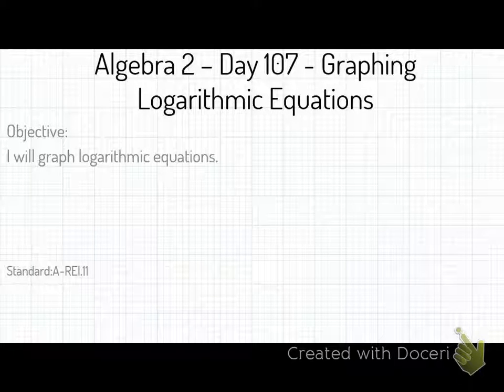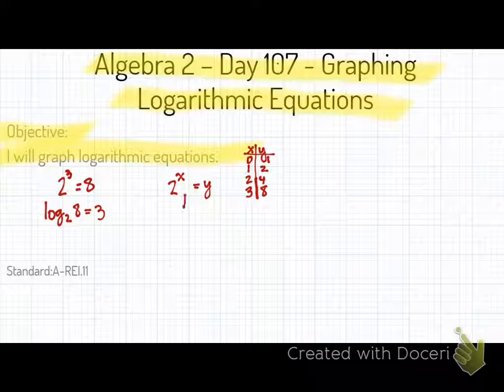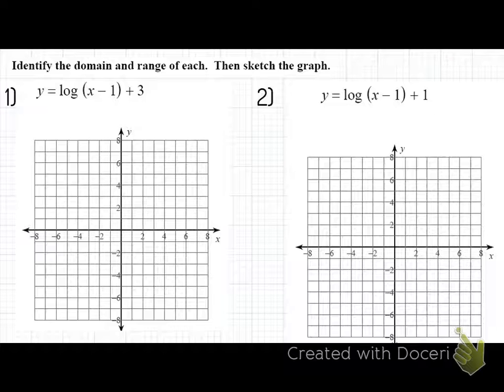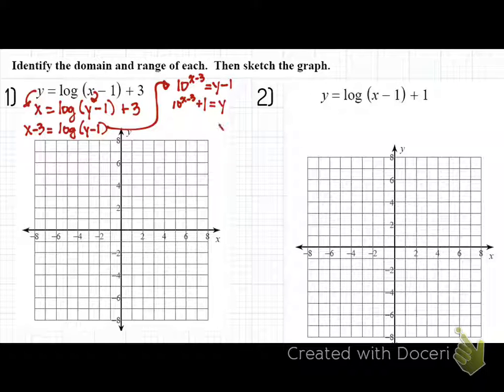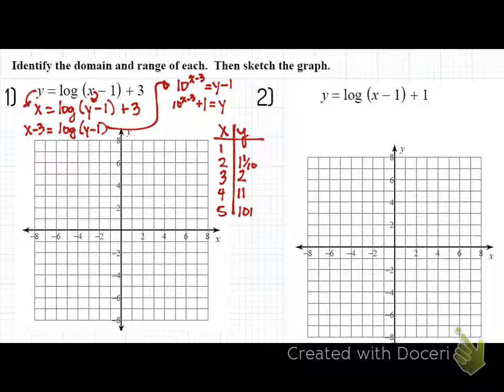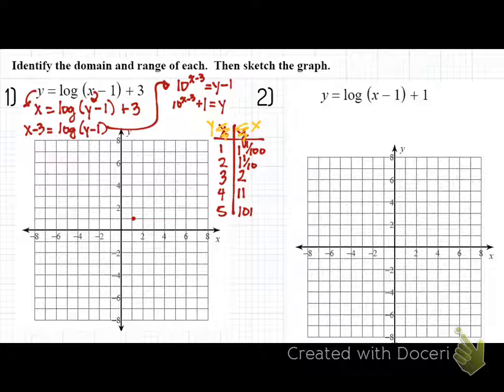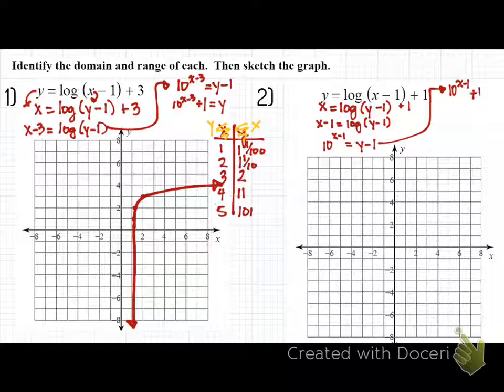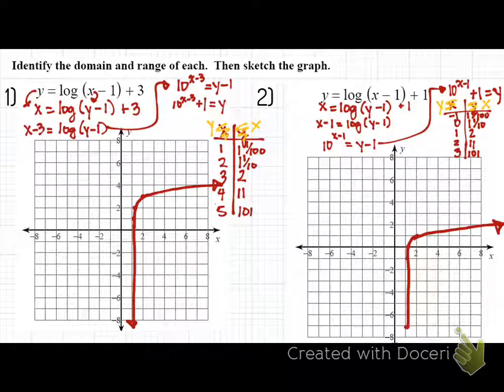Alg2 Day 107 02072017 Graphing Logarithmic Equations